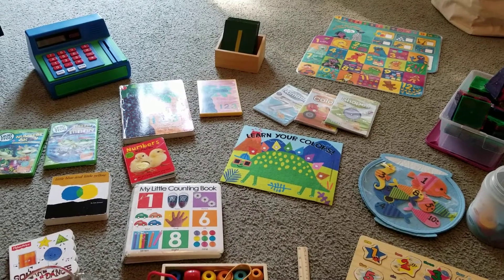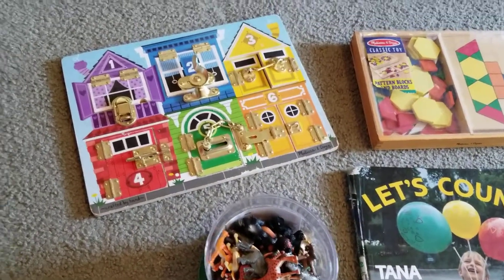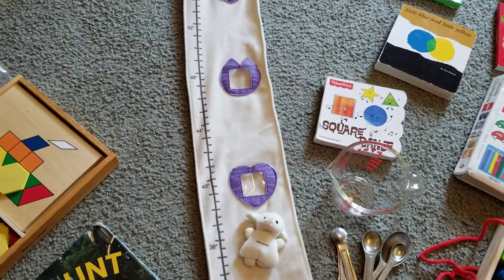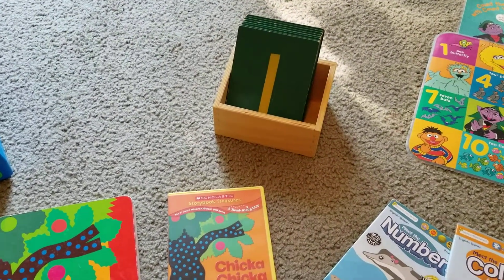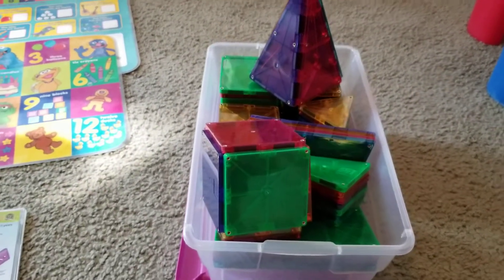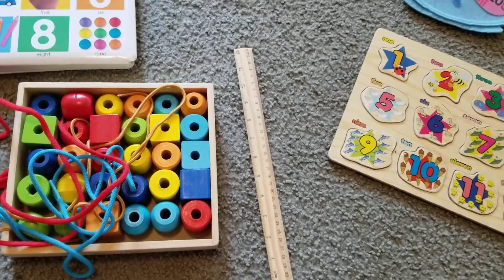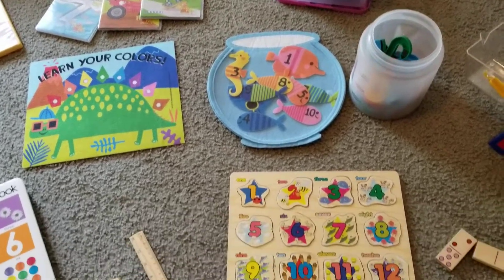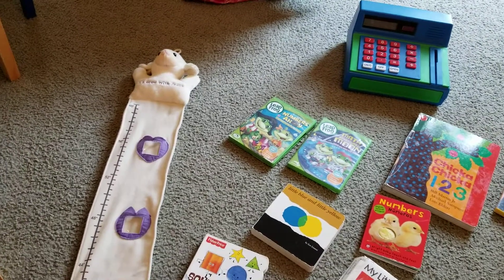Resources for Teaching Mathematical Thinking!!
Take a look at some of the resources I use to teach math at my Family/Home Childcare Center. Encouraging mathematical thinking like practicing counting and using hands on manipulative s  helps children make connections and develop strategic thinking.

This video is all about sharing information about the resources I use to teach math.

*Facebook,The Childcare Entrepreneur, @childcarebusinesscoaching
*Facebook, Mighty Miracle Learning Center, @childcarewithpurpose

*Why create The Childcare Entrepreneur*
I started this channel as an extension of my management consultancy, as a way to help other providers, childcare owners and those seeking to become childcare entrepreneurs in improving the effectiveness of their business strategies, program development, operational processes and organizational performances. It is important as a childcare professional to see yourself as an entrepreneur and having the tools to create a successful business starts with recognizing these important components. It ultimately starts with you, with a little help from someone who has the experience and the willingness to help!!

*Background*
Hi, I'm Michelle former elementary school teacher, wife, mother turned stay at home mom, homeschooler and now owner and founder of a family childcare center, Mighty Miracle Learning Center for the past ten years. This means that I run a home daycare and I enjoy every minute of helping children develop socially, emotionally, physically and spiritually! I offer my families a unique homeschooling set up that runs like a small school-like setting creating a nurturing environment combined with the curriculum based learning of a school.